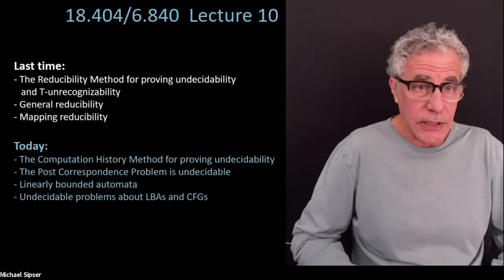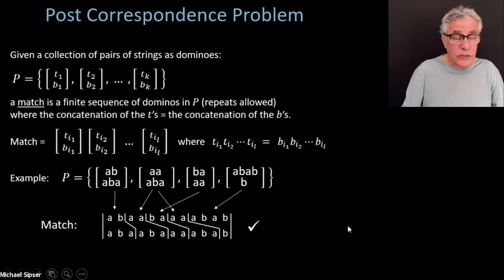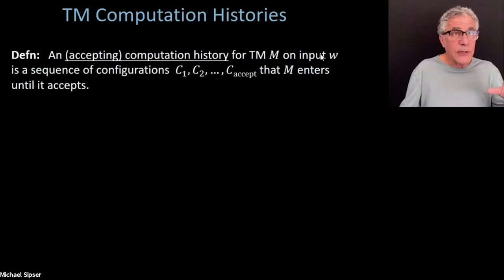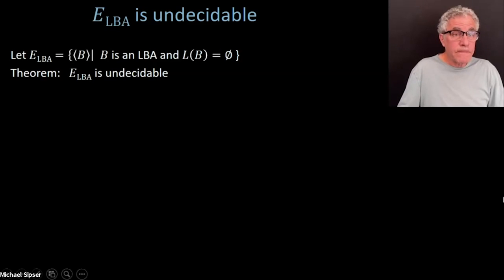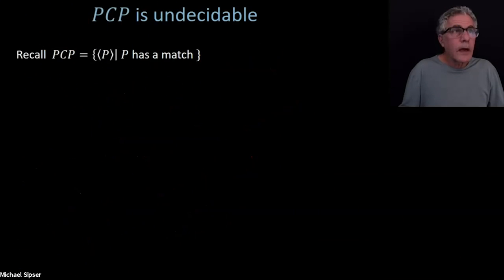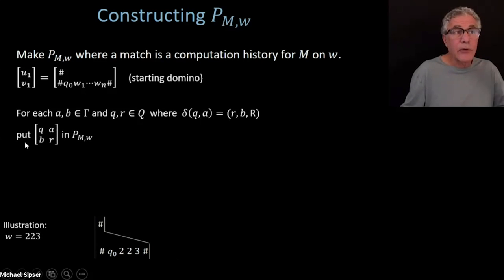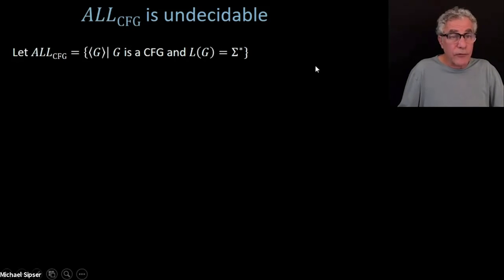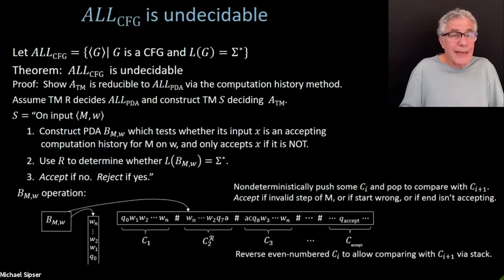10. Computation History Method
Quickly reviewed last lecture. Defined configurations and computation histories. Gave the computation history method to prove undecidability. Showed that acceptance problem for LBA is decidable; emptiness problem for LBA, PCP, and ALL for CFG are undecidable.